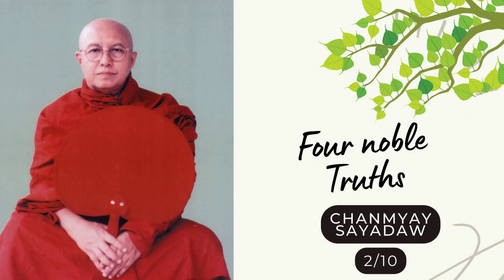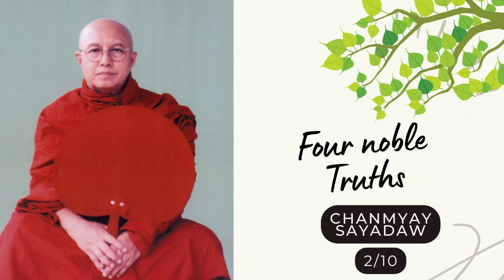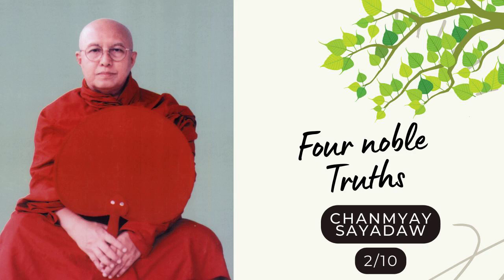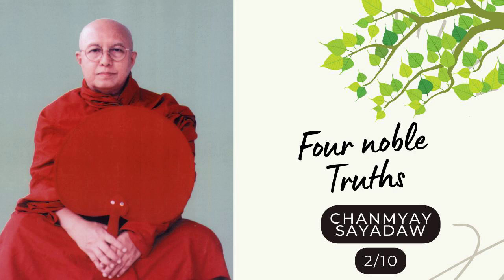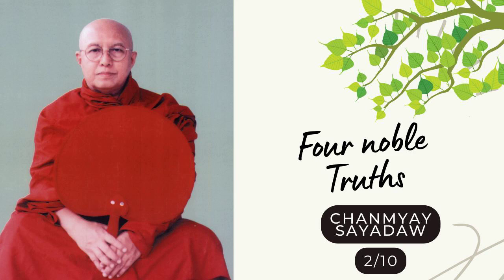☸ Chanmyay Sayadaw I Four noble Truths I Blue Mountain Retreat 2/10 ☸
Chanmyay Sayadaw is a revered meditation teacher in the Vipassana tradition of Mahasi Sayadaw. Born in 1928 in Myanmar, he dedicated his life towards the dhamma, founded several monasteries and accompanied Mahasi Sayadaw on several travels around the world.

🧘 My personal reading recommendations for spiritual and personal growth:

🕮 Ajahn Chah / Collected Teachings / Food for the Heart: The Collected Teachings of Ajahn Chah /
🕮 Daniel M. Ingram / Mastering the core teachings of the buddha /
🕮 John Yates (Culadasa) / The Mind Illuminated: A Complete Meditation Guide Integrating Buddhist Wisdom and Brain Science for Greater Mindfulness /
🕮 Sadhguru / Inner engineering: A yogi's guide to joy /
🕮 Jack Kornfield / Living Dharma: Teachings and Meditation Instructions from Twelve Theravada Masters /
🕮 Philip Kapleau / The Three Pillars of Zen: Teaching, Practice, and Enlightenment /